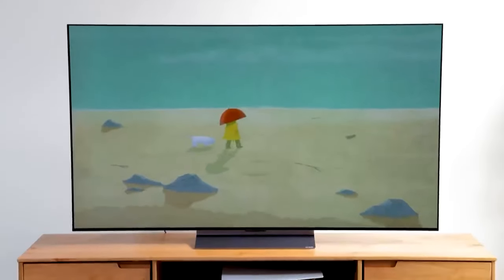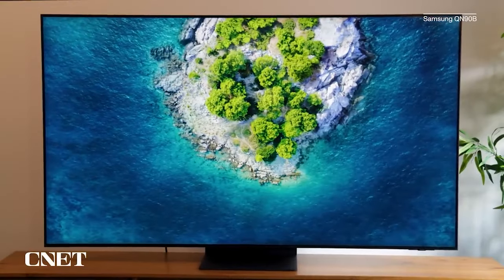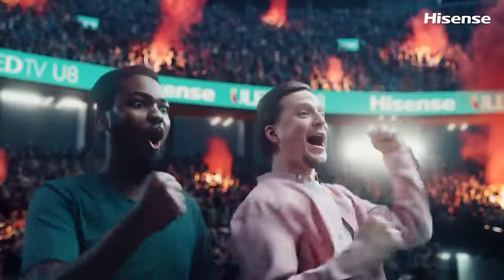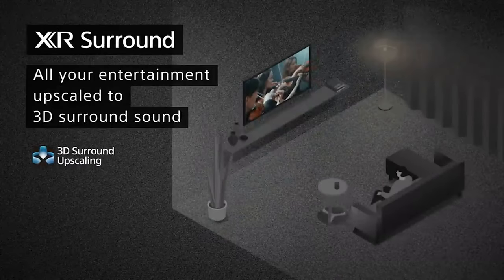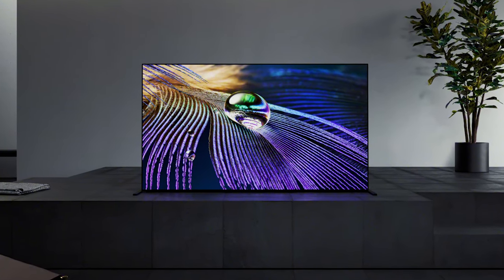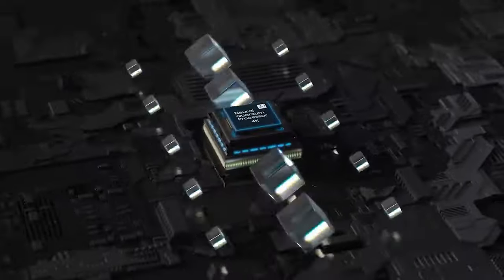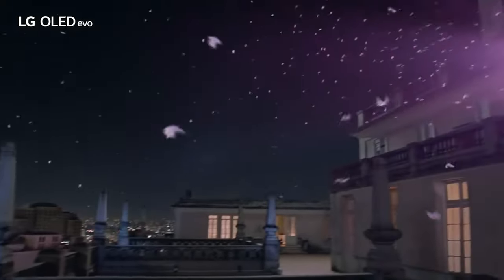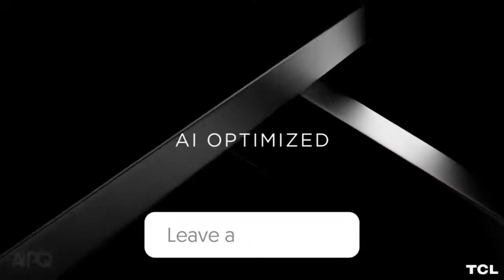Best Smart TVs 2023 [don’t buy one before watching this]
► Links to the best smart tvs 2023 we listed in this video:

► 6. TCL 6-Series Roku TV (Amazon)
► 5. 65-inch Hisense U8H (Amazon)
► 4. Sony A90J (Amazon)
► 3. 65-inch Samsung S95B (Amazon)
► 2. Sony Bravia XR A95K OLED (Amazon)
► 1. LG C2 OLED TV (Amazon)

Table of Contents:
0:00​​ - Introduction
1:00 - TCL 6-Series Roku TV
1:55 - 65-inch Hisense U8H
3:13 - Sony A90J
6:22 - 65-inch Samsung S95B
7:17 - Sony Bravia XR A95K OLED
8:21 - LG C2 OLED TV
9:41 - Conclusion

Upgrade your smart home with the ultimate addition: a smart TV! Say goodbye to cable or satellite providers and hello to endless entertainment options at your fingertips. We've done the heavy lifting for you and rounded up the best smart TVs that use the power of the internet to provide unparalleled viewing experiences.

But before you make a purchase, it's important to do your research. Lucky for you, we've already done that! Our expert team has scoured the market, compared prices and features, and handpicked the top smart TVs for your home or office. Whether you're into movies, sports, or binge-watching YouTube videos, we've got you covered.